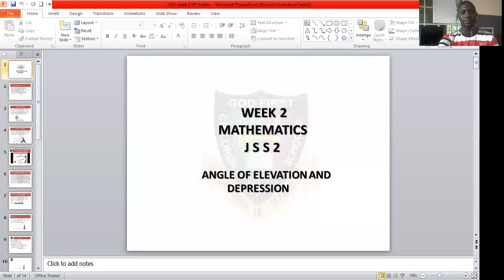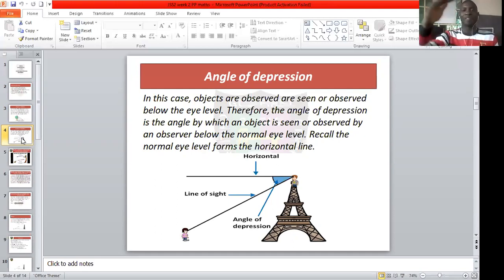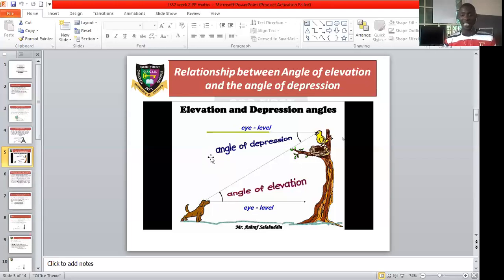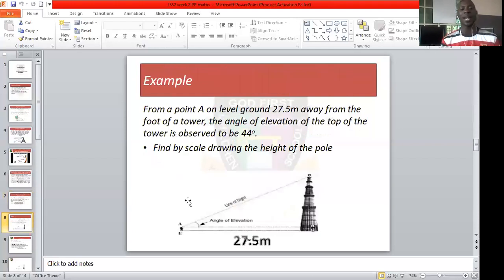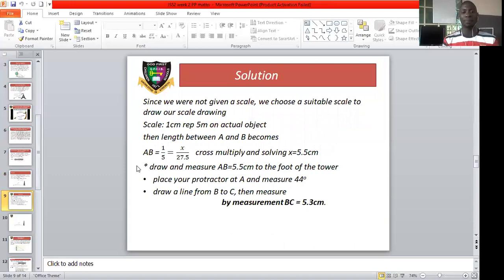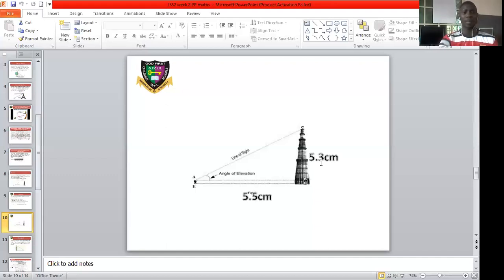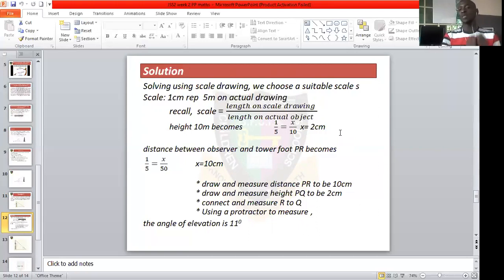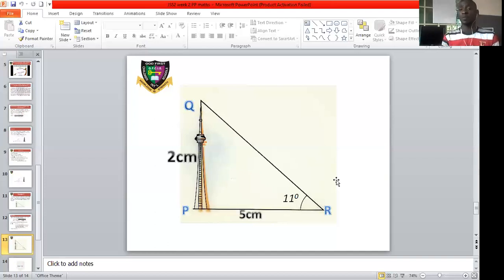GOD FIRST COLLEGE MATHEMATICS ANGLE OF ELEVATION AND DEPRESSION JSS2 WEEK 2